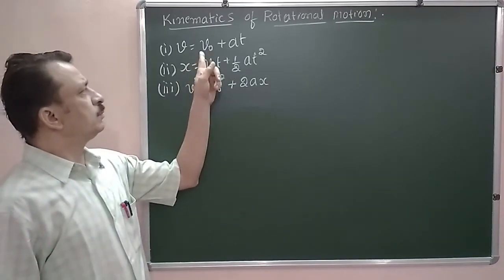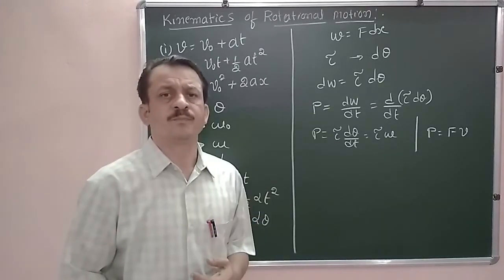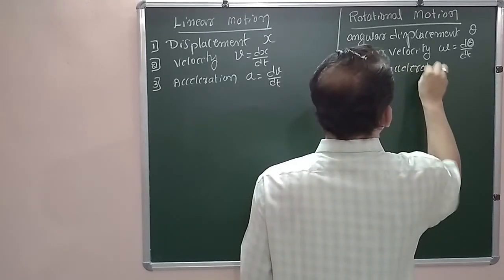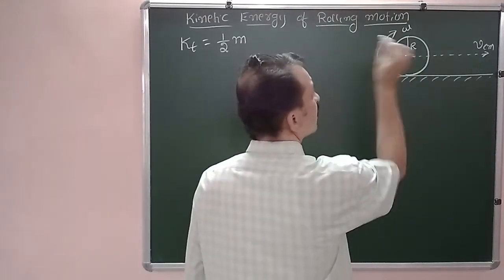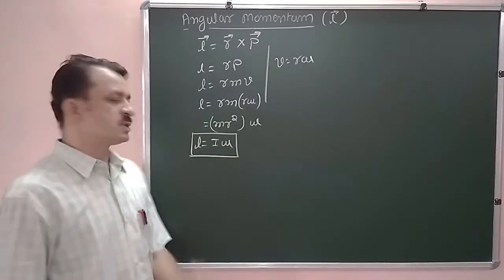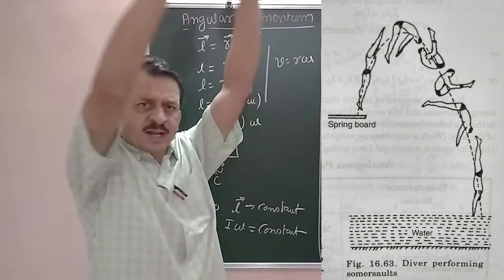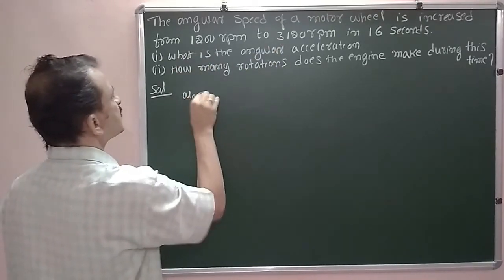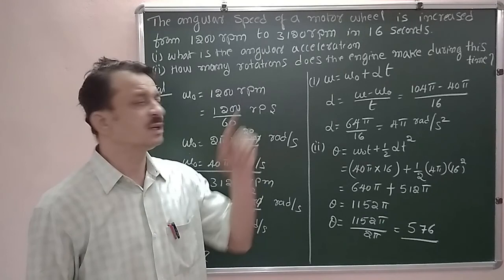Conservation of Angular momentum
Kinematics and dynamics of rotational motion, kinetic energy of rotational motion, Conservation of angular momentum with examples, one problem.